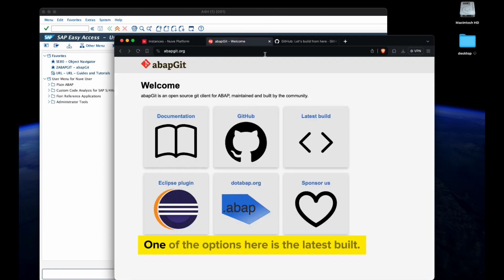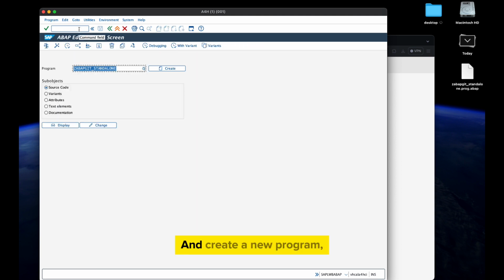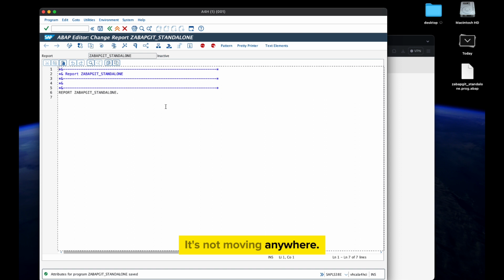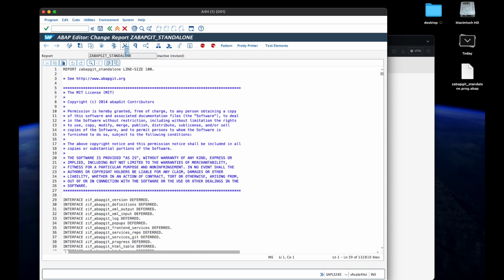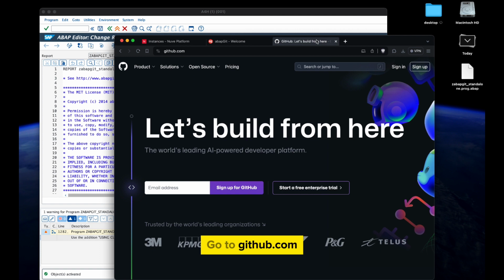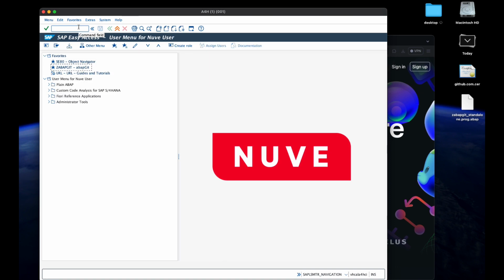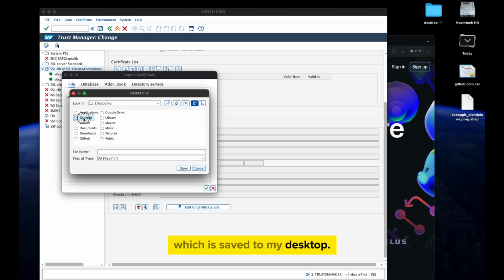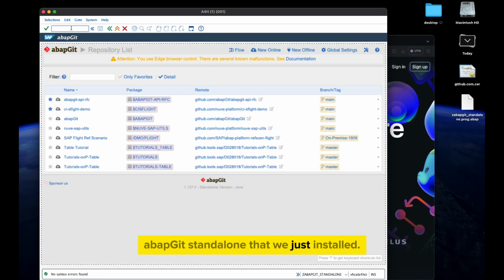Lars reveals abapGit's journey and installation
In this episode of Another ABAP Adventure, join Lars Hvam and Nestor as they share the history and revolutionary impact of abapGit in the ABAP community. They'll explore the journey of abapGit's evolution and showcase how simple it is to get it up and running. Perfect for both newcomers and experienced SAP developers!